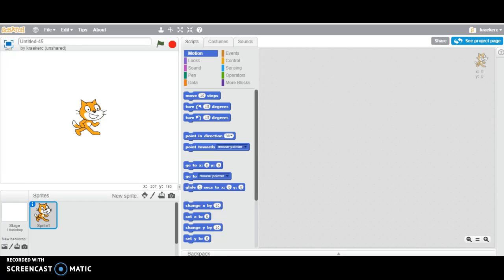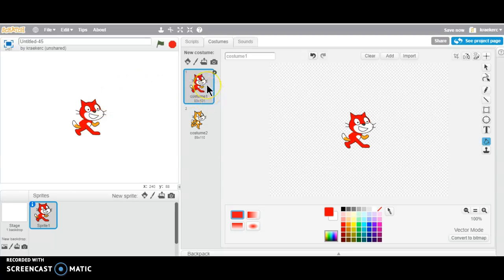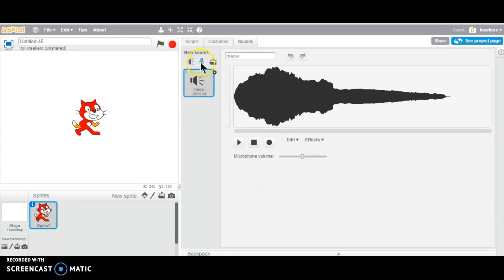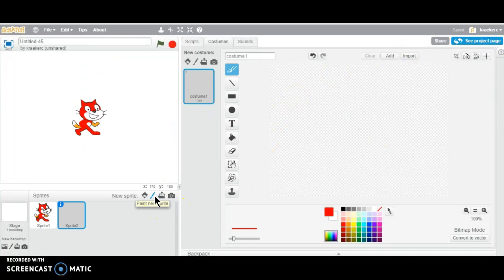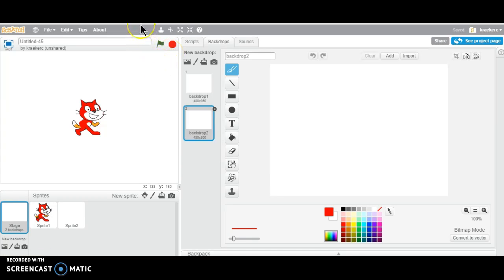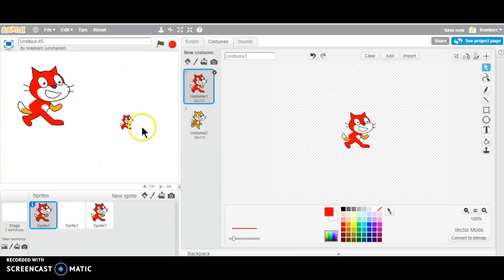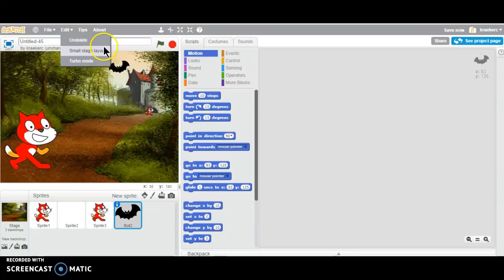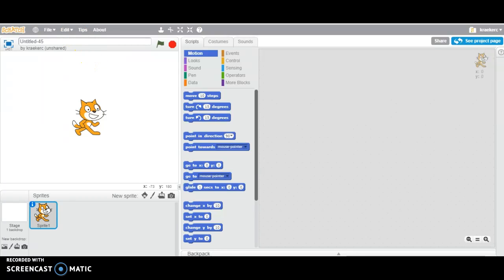Overview of Scratch